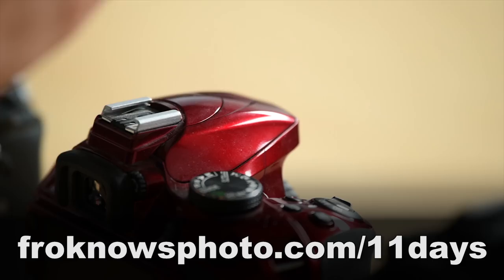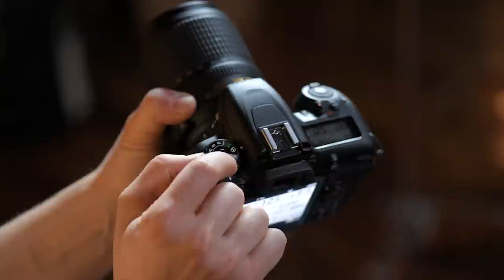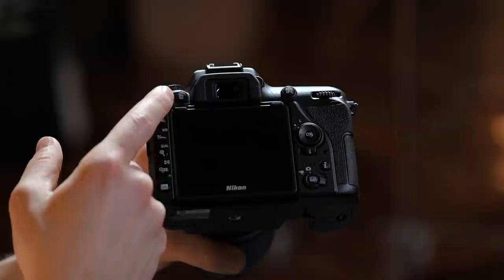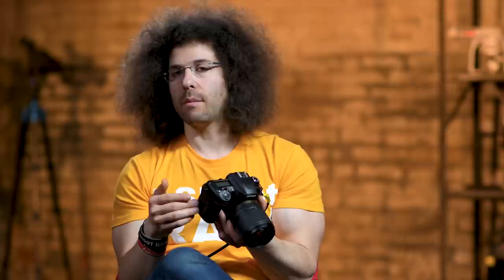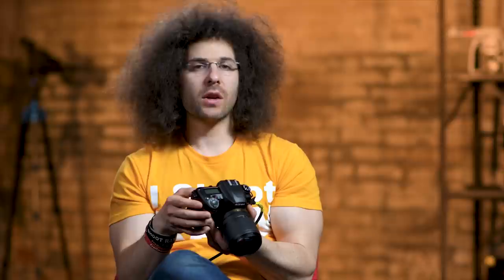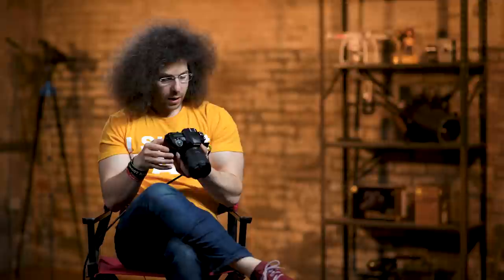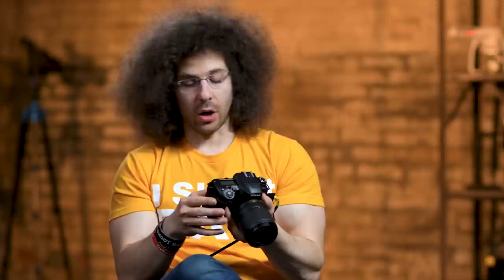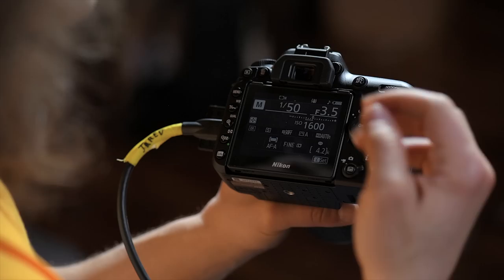Nikon D7500 User's Guide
Welcome to the Nikon D7500 User's Guide.  Use this as your user's manual to help you set up your new Nikon DSLR.

00:16 Outside of Camera / Buttons Explained
16:09 Setting up the Menu
46:40 Info Display Explained
51:18 Live View Explained